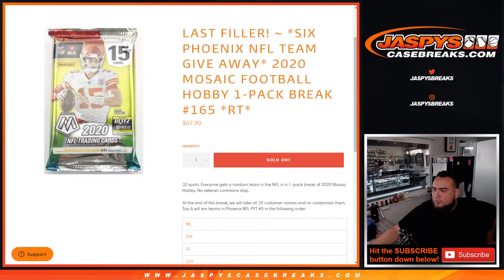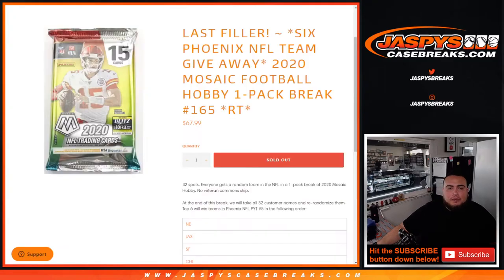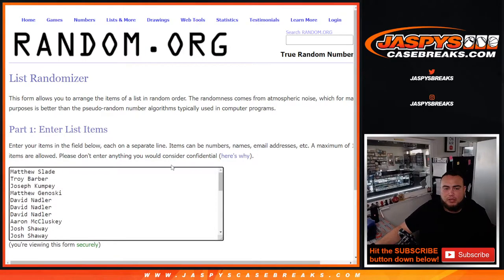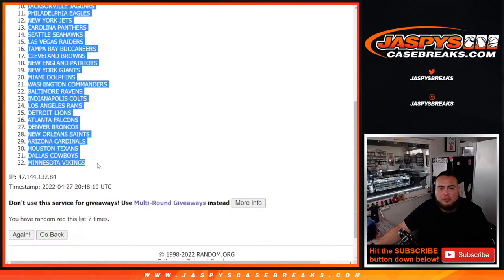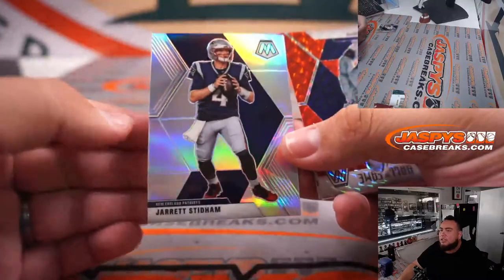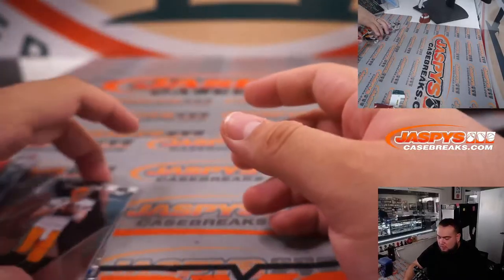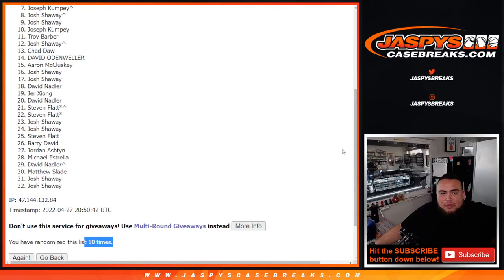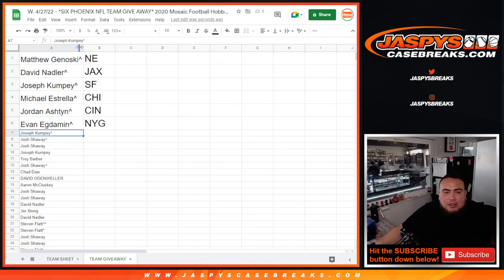W. 4/27/22 - *SIX PHOENIX NFL TEAM GIVE AWAY* 2020 Mosaic Football Hobby 1-Pack Break #165 *RT*